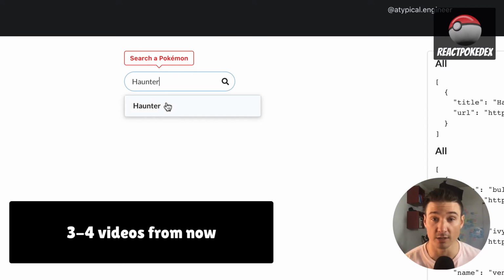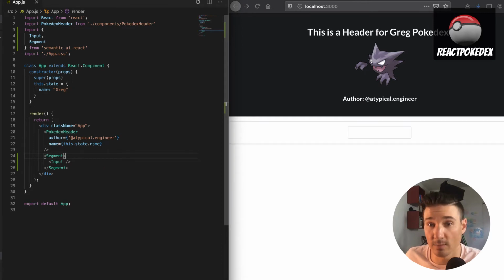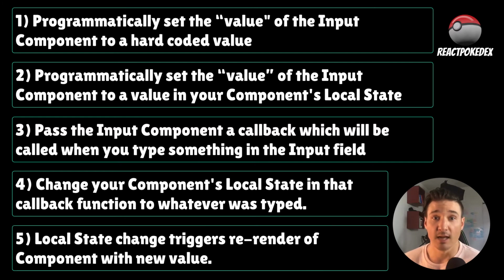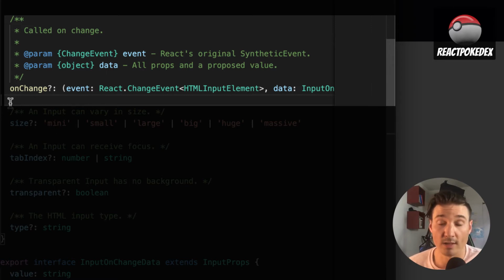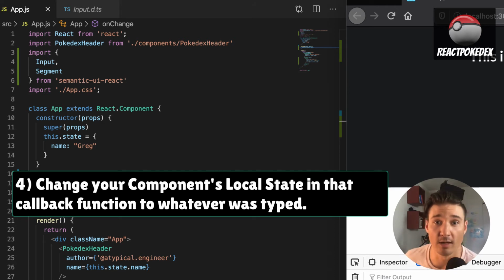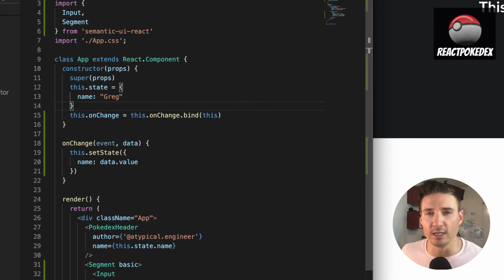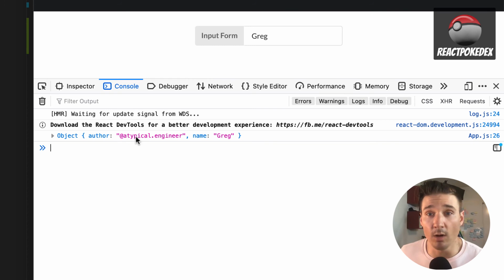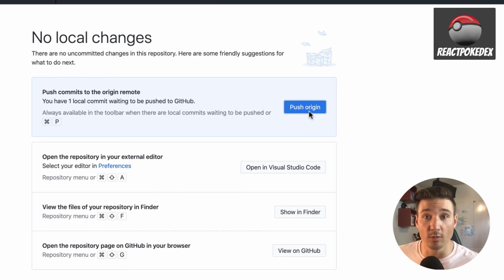React Semantic Input Component and Managing Local State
In this video we use the Input Component from Semantic UI react, capture keystroke input, and save that input to an internal state variable in a Component. You'll see how to set the Internal State of a Component and how to use that state to display information on screen.

This video is part of a free project I run called React Pokedex.
You can sign up for the project which includes a bunch of extra information beyond these videos. It's FREE!
ReactPokedex sign up!

Table of Contents:

00:00 - Introduction
02:58 - Add an Input Form With React Semantic
05:54 - Add a Label to Your Input
07:53 - Plan for Updating Component State
08:58 - Using State for Controlled Input value
10:43 - Updating and Displaying State
17:55 - Tracking the Render Function
22:42 - Commit to Github
24:44 - Conclusion